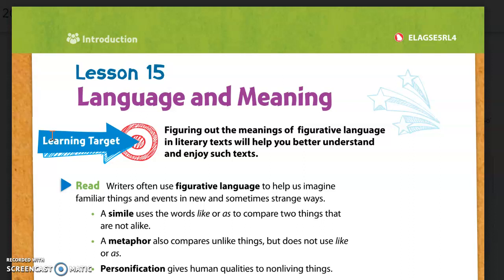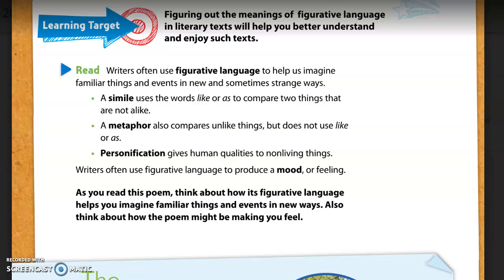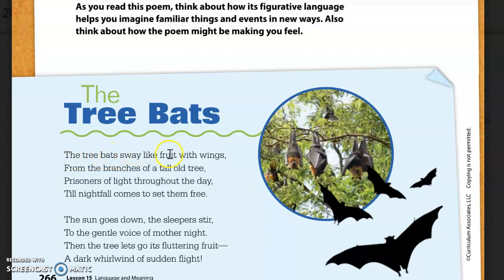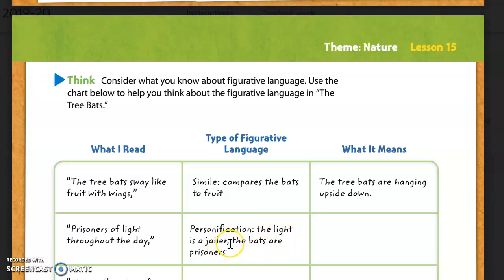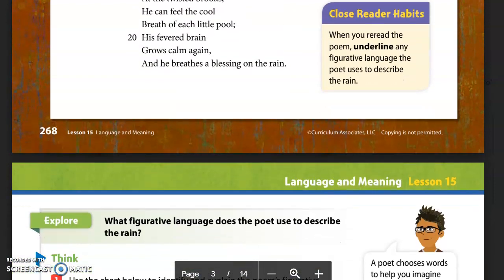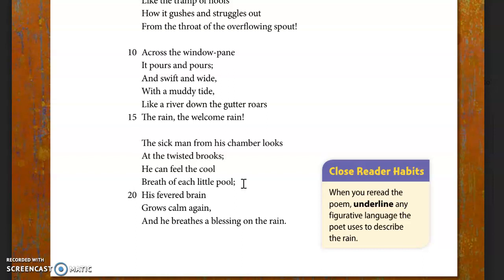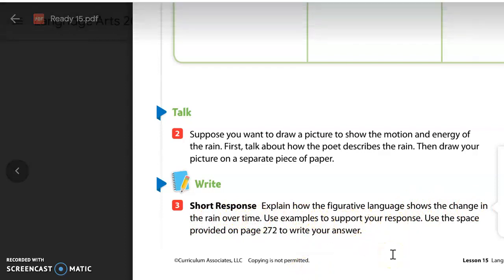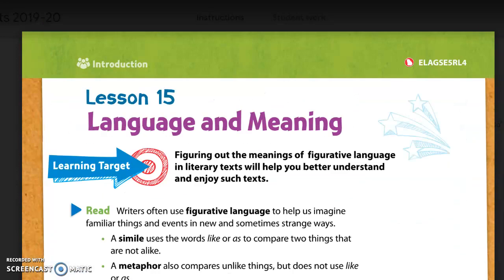Ready Lesson 15